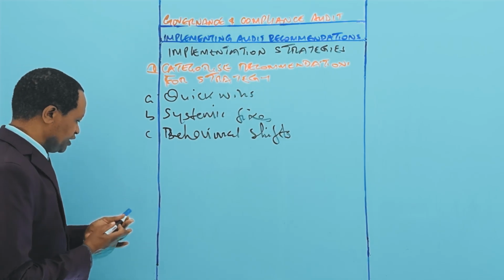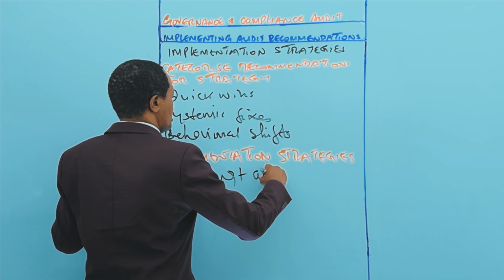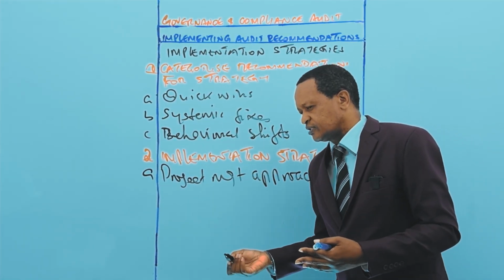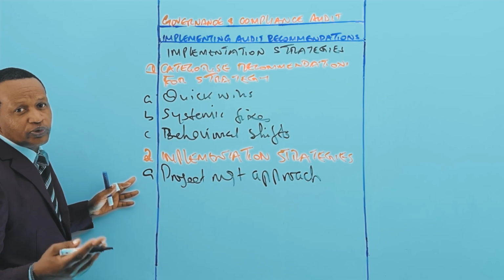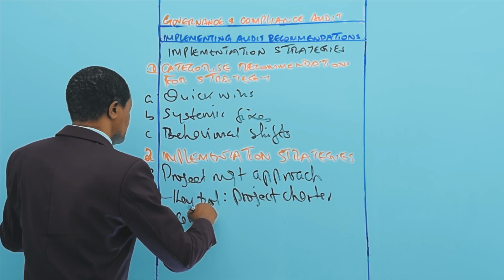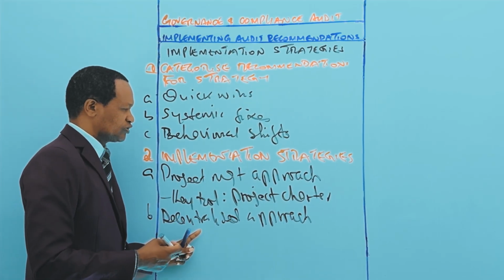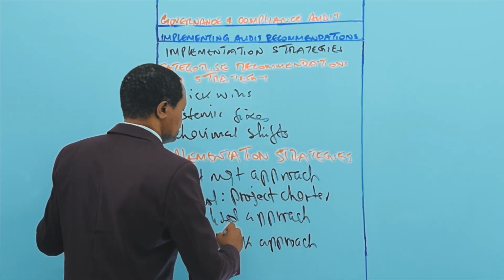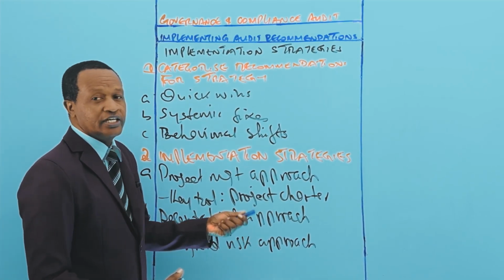IMPLEMENTATION STRATEGIES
💼 Implementation Strategies – Business Management Lesson

Learn how to turn organizational plans into actionable strategies for achieving goals effectively.

💡 Topics:
• Importance of implementation strategies
• Steps to convert plans into actions
• Resource allocation and timeline management
• Monitoring progress and overcoming challenges

🎯 Who Should Watch:
Business, management, and KASNEB students